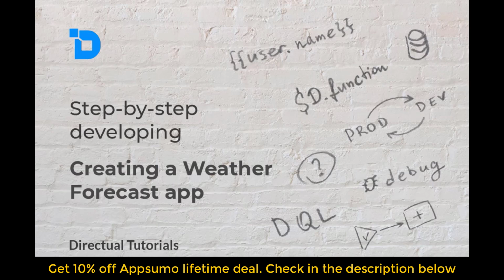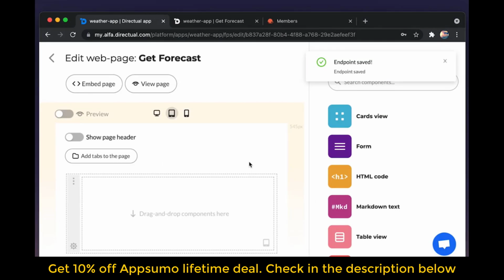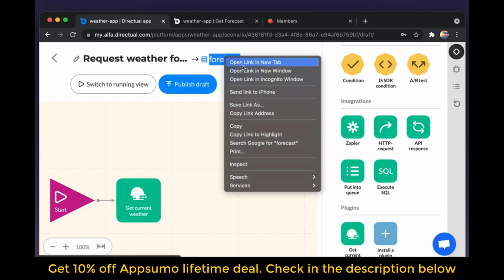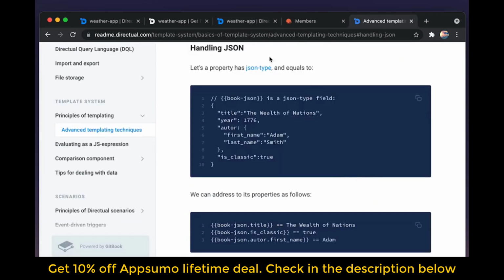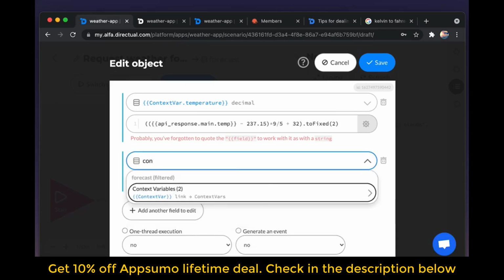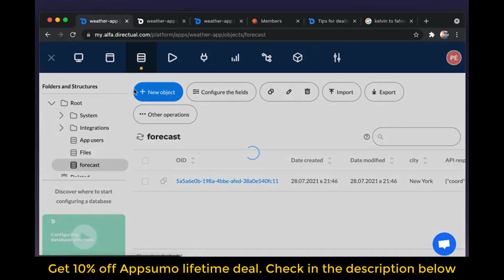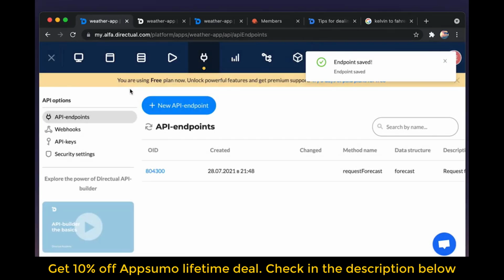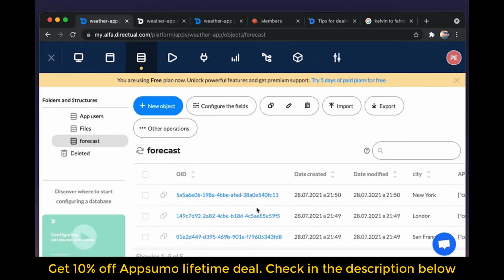Directual lifetime deal $29 on Appsumo - 90% off Directual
Directly from Amazon, get $29 worth of Appsumo services, plus 90% off your first purchase.

If you're looking to develop apps using Amazon's cloud infrastructure, then this is the deal for you! With this no-code platform, you can get started developing apps in minutes. Plus, you get $29 worth of Appsumo services, which is a great deal on top of the 90% discount on your first purchase. So don't miss out – head over to Appsumo and sign up today!

Visit the  "Directual Appsumo lifetime deal" deal page.